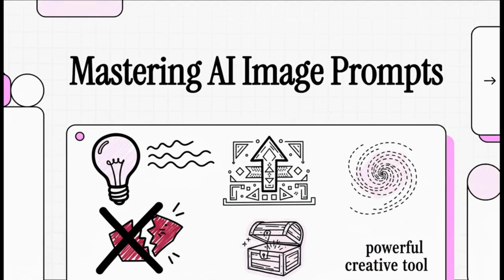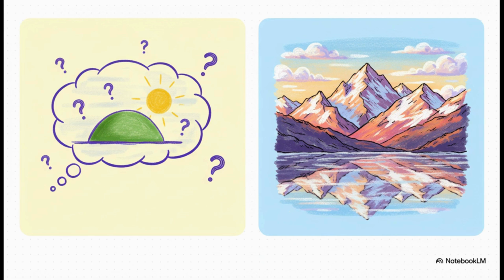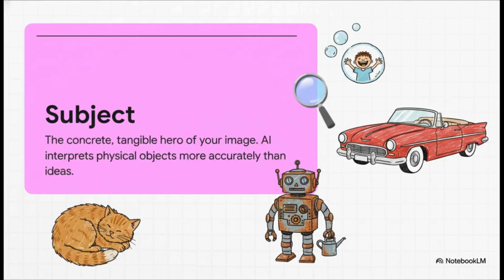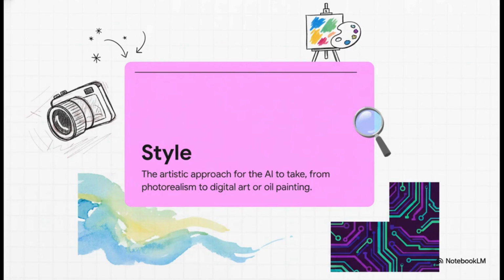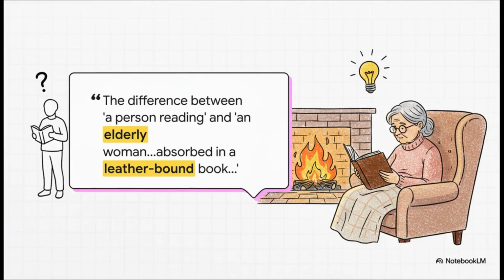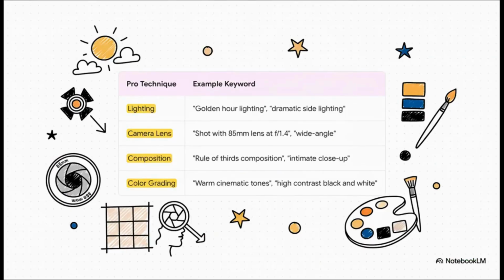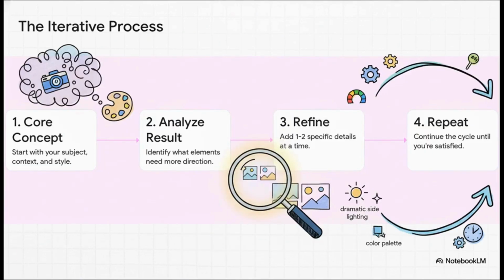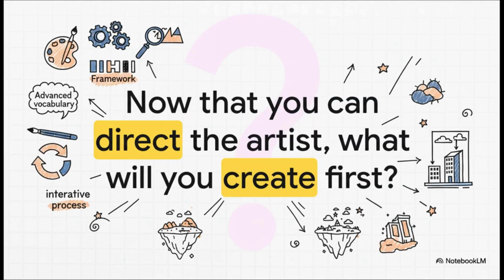Mastering AI Image Prompts - Visual Creation Guide🎨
Mastering AI Image Prompts: A Comprehensive Visual Creation Guide
Have you ever generated an AI image that didn't quite match your vision? Don't worry, most people experience this! This guide is your key to transforming the frustrating guessing game of prompting into a precise, powerful creative tool.

In this video, you will learn:

The Core Mindset Shift: How to think of prompt writing as directing a highly skilled (and completely literal!) artist.

The Three Core Components of Great Prompts: Learn about the Subject, the Context, and the Style—the foundational legs of any successful image.

The Power of Specificity: The rule you need to know—aim for 6 to 8 descriptive keywords in your prompt to eliminate ambiguity.

Pro-Level Prompting Tips: Use the language of photographers and cinematographers to gain pinpoint control over lighting, lens, and composition, e.g., 'Golden hour lighting' or 'Shot with 85mm lens at f/1.4'.

The Iterative Process: Learn the professional workflow of refinement, iteration, and creation to zero in on the perfect image.

This isn't really about mastering complex software; it's about learning a new creative language to talk to your own personal, infinitely skilled artist.

Ready to start creating? Begin your AI image generation journey today!